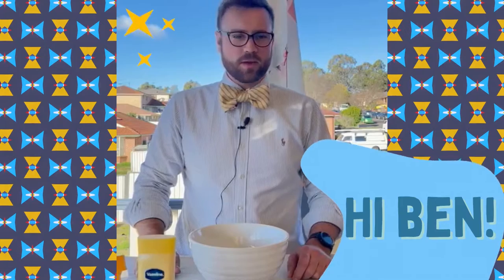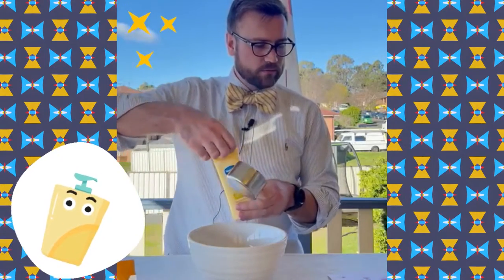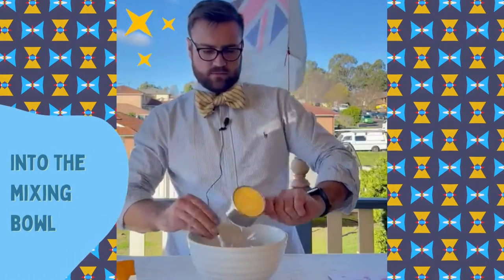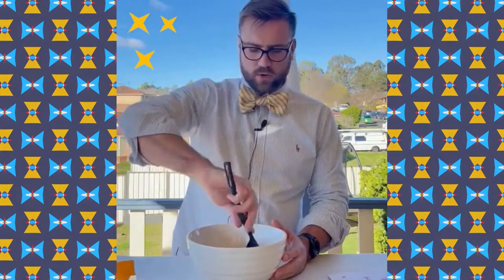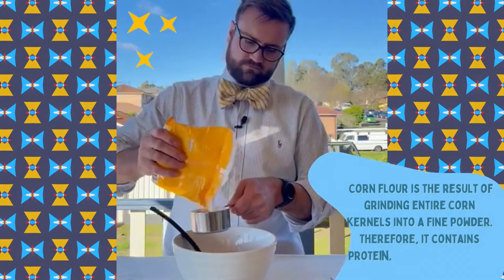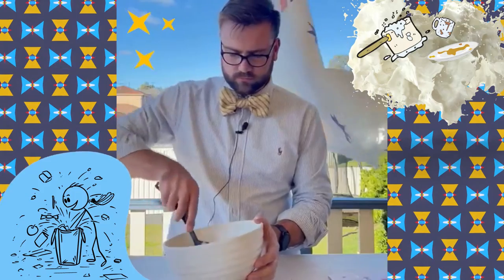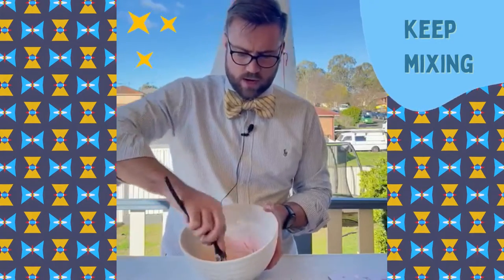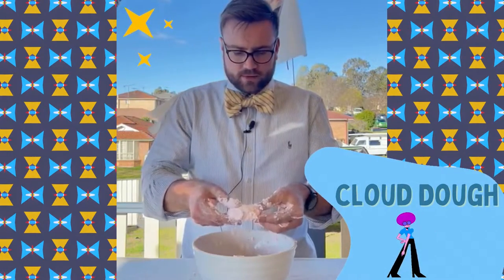Create Cloud Dough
Ben creates Cloud Dough! With only 3 ingredients!
💙 Cubby OOSH